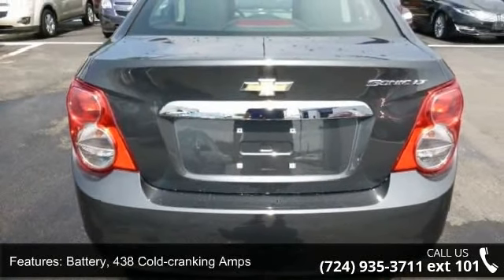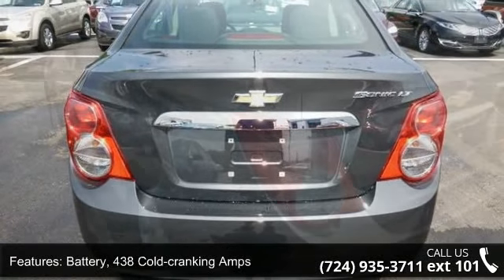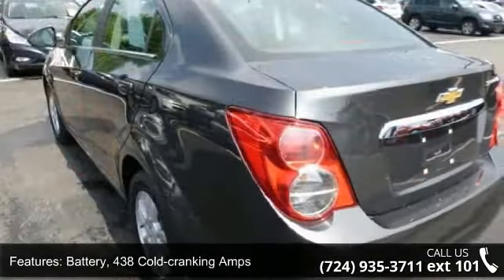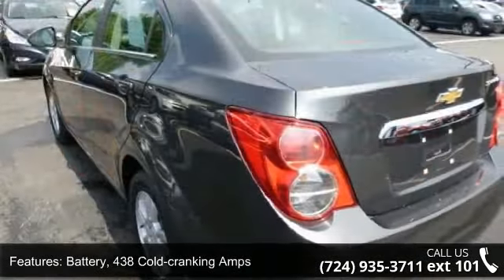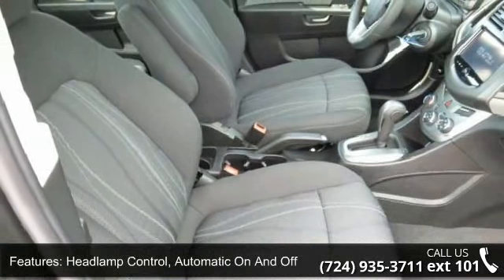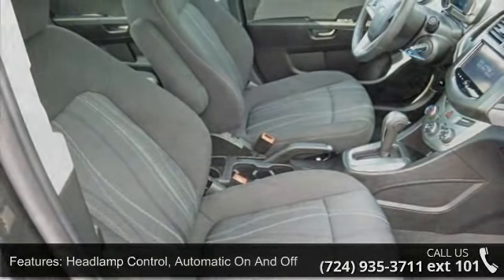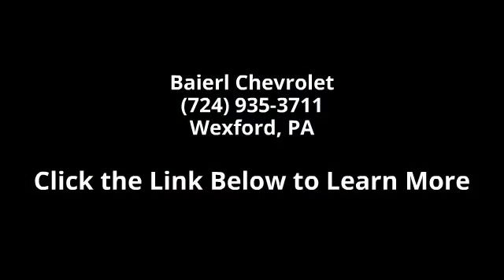2015 Chevrolet Sonic LT - Baierl Chevrolet - Wexford, PA ...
Baierl Super Used Car and Truck Sale!!!, CLEARENCE SALE! LOWEST PRICE IN THE MARKET!, PRICE REDUCTION!, * 1 OWNER! *, * CLEAN CARFAX *, and Extended Warranty Available. Sonic LT, GM Certified, 4D Sedan, ECOTEC 1.8L I4 DOHC VVT, Ashen Gray Metallic, Alloy wheels, Fully automatic headlights, Radio: AM/FM/CD Player/MP3 Playback/WMA, Security system, and USB Port. Want to save some money? Get the NEW look for the used price on this one owner vehicle. Previous owner purchased it brand new! This superb Chevrolet is one of the most sought after used vehicles on the market because it NEVER lets owners down. GM Certified Pre-Owned means you not only get the reassurance of a 12mo/12,000-Mile Bumper-to-Bumper limited warranty, but also a 2yr/24,000-Mile Standard CPO Maintenance Plan, up to a 5-Year/100,000-Mile, $0 Deductible, Fully Transferable, Powertrain Limited Warranty, a 172-point inspection/reconditioning, 24/7 roadsid... read more